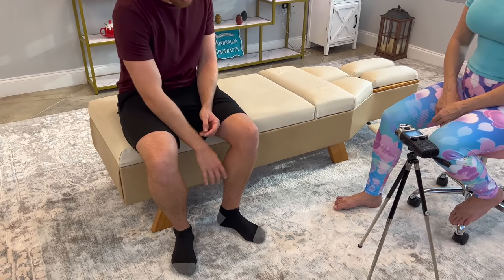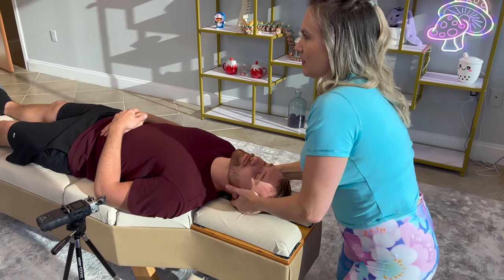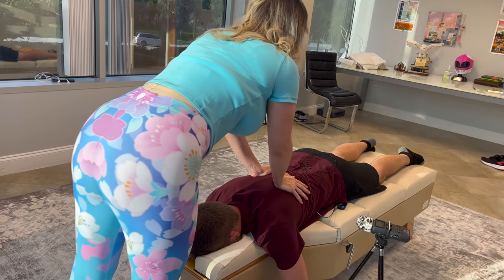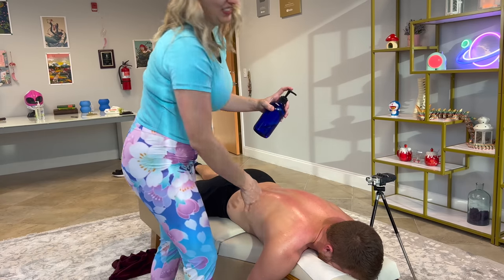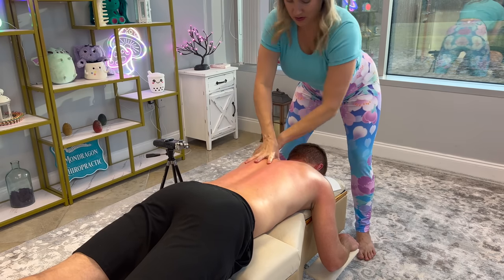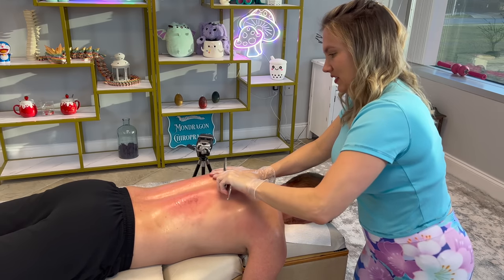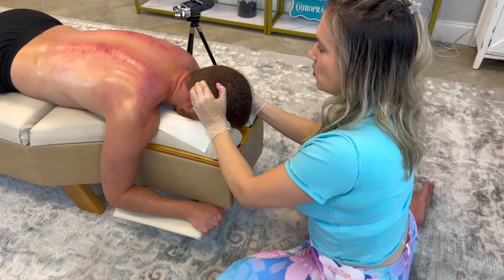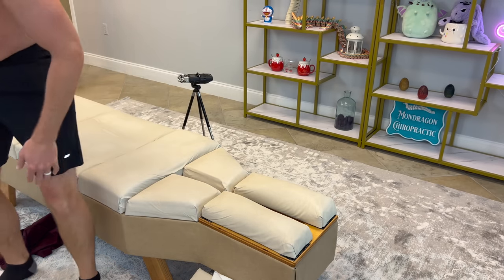Scalp Scraping for Headaches + Entire Bodily CRUNCHES by a Woman Chiropractor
Relieving Back Pain with Hands only  - WHO (with hands only)
Relaxing Manual Therapy w/ *Crunchy* Knots and Joints Released for Back Pain Relief